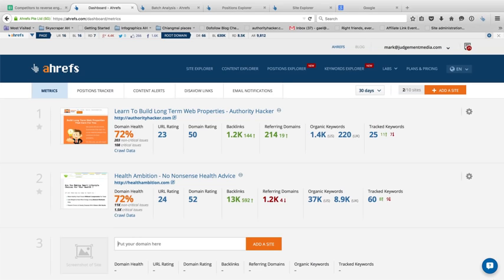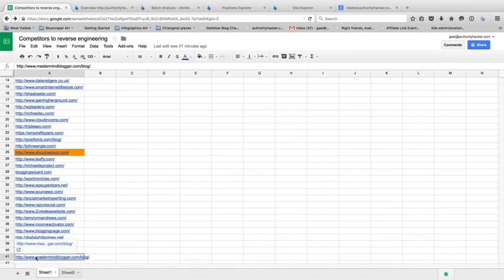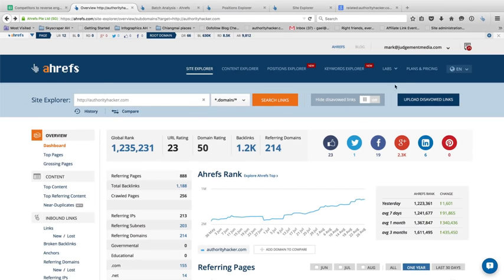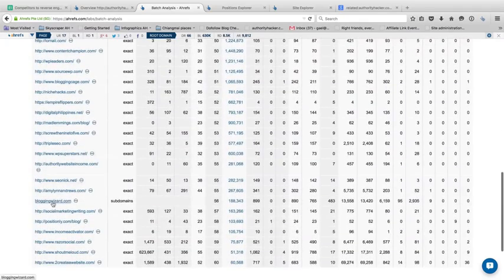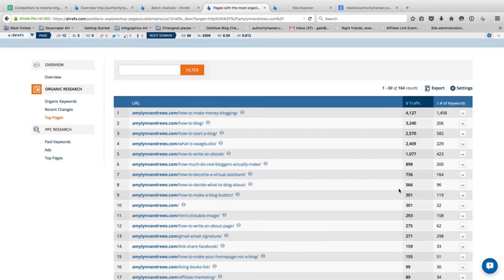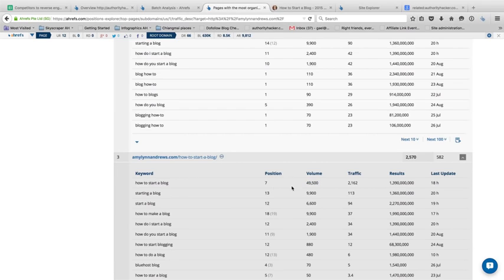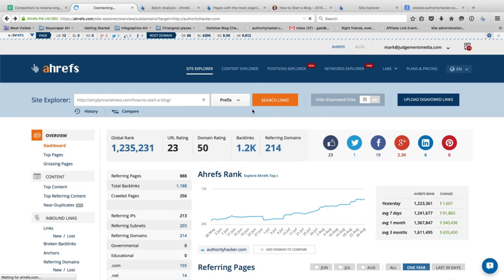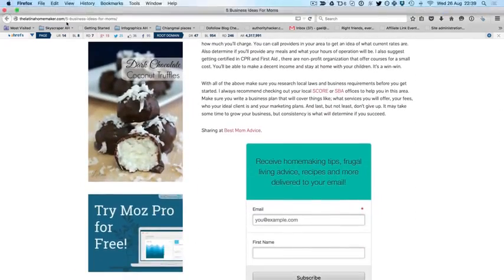How To Steal SEO Traffic From Your Competitors AMT 01 by Gael Breton